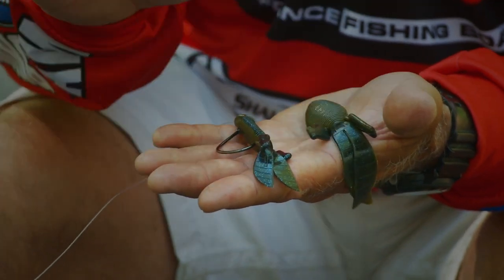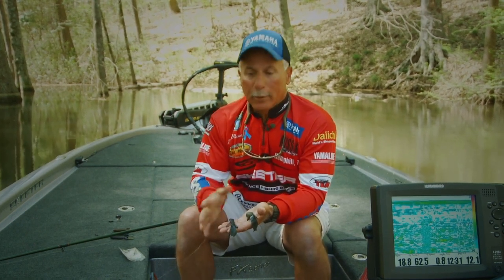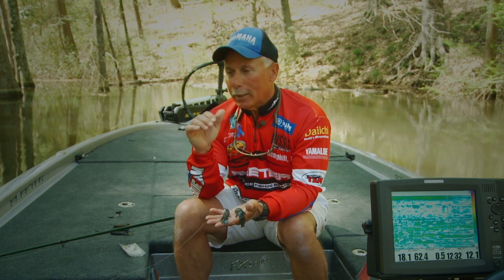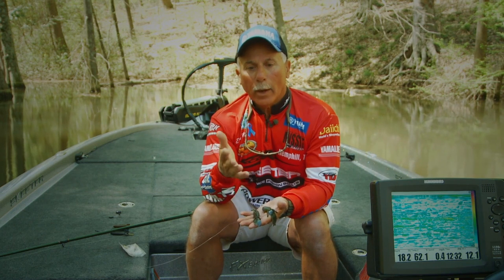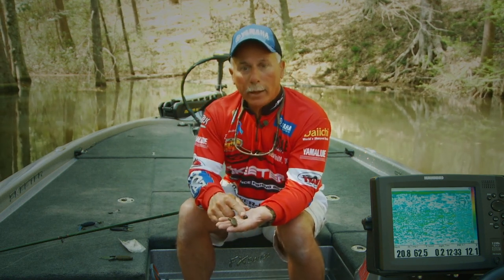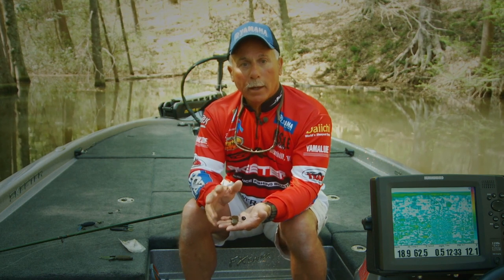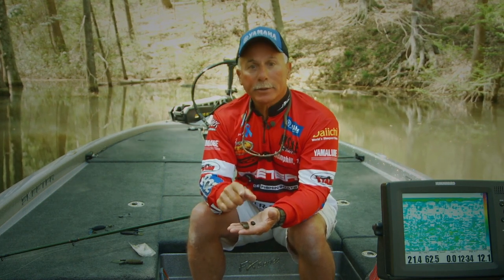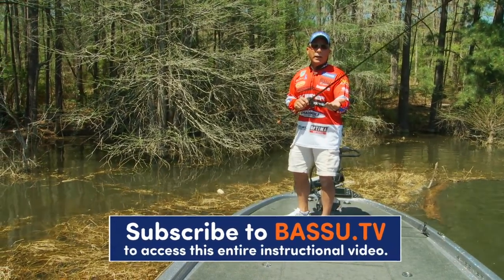Silent but Deadly: Compact Beaver-Style Bass Bait for Flipping & Pitching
Are you a bass angler looking for a bait that can help you catch more fish without spooking them? Look no further than the Missile Bait D-Bomb Baby! This innovative bait is smaller than the standard D-Bomb, making it perfect for quietly slipping into those shallow bushes where fish like to bed down. It's also great for punching through heavy grass in the summertime and fall, thanks to its streamlined design that won't get caught up on anything. With the D-Bomb Baby in your tackle box, you'll be able to surprise fish and get those coveted reaction bites that can make all the difference. Join the ranks of anglers who are raving about this game-changing bait and start reeling in more fish today!

Want to learn more about fishing beaver-style creature baits like the Missile Baits D Bomb? We've got lots more bass fishing instruction

Knowledge is power is the sport of bass fishing and in tournament fishing. The fastest and best way to learn how to catch more and bigger bass is